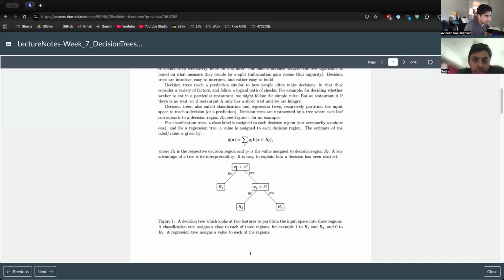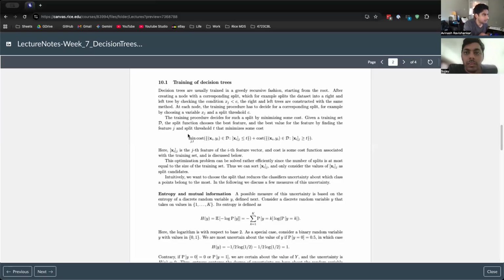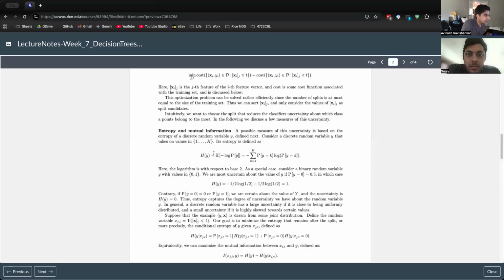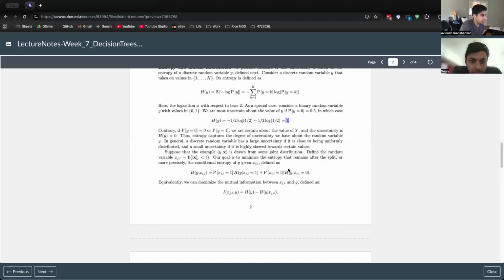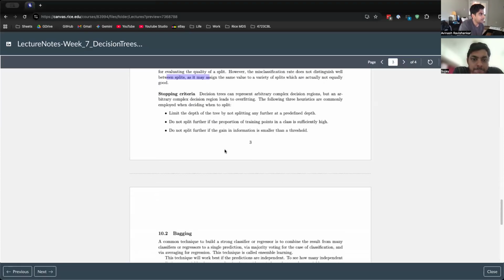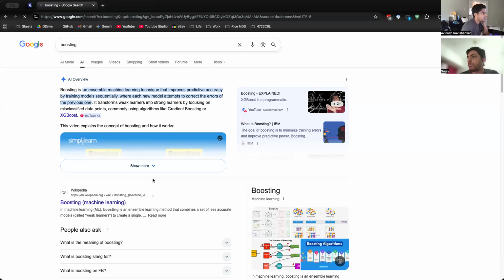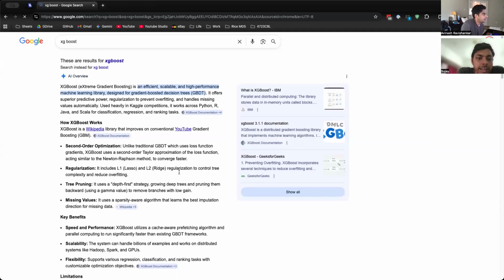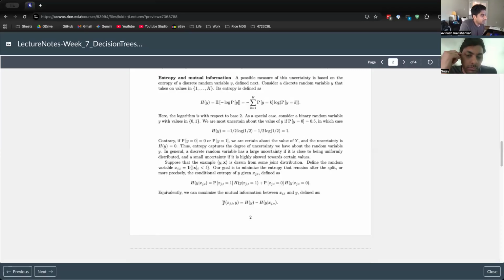Machine Learning [Part 20/]: Decision Trees, Bagging, Random Forest